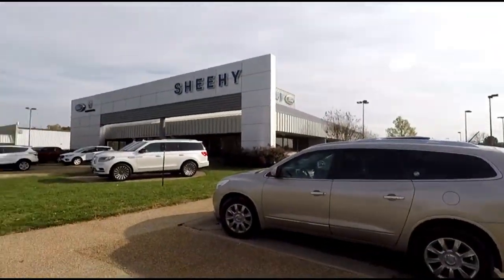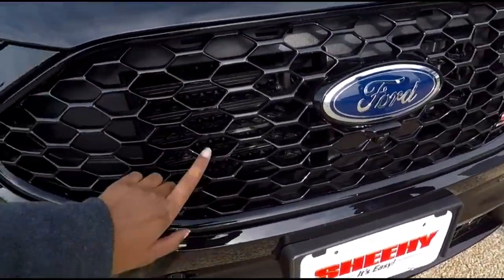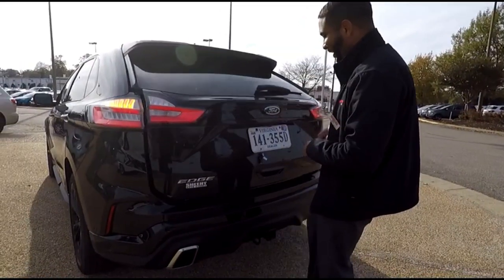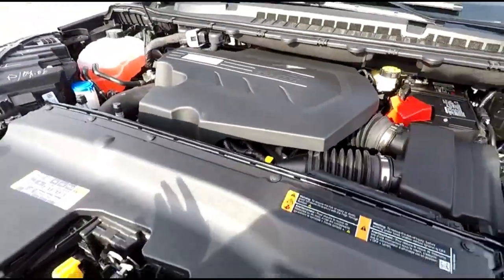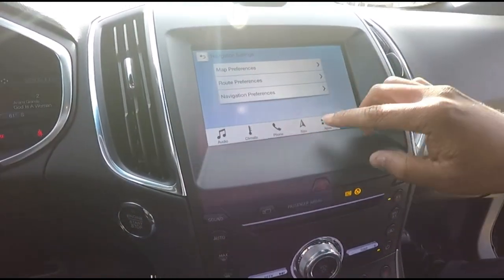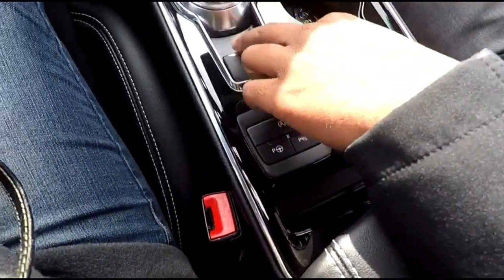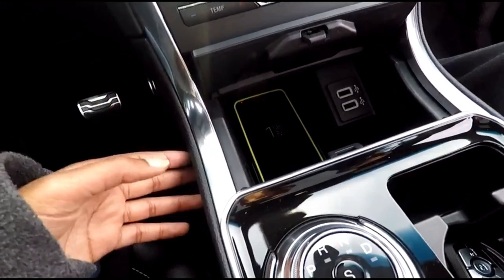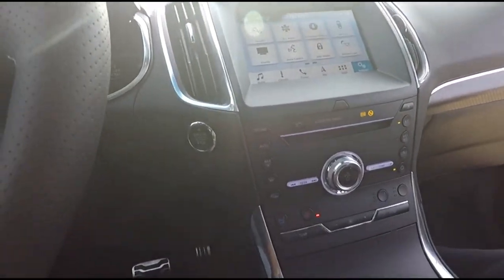The NEW 2019 Ford Edge ST Review!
Nothing like power, space, AWD, and performance! The 2019 Edge ST is a nice middle ground for car enthusiasts that enjoy sporty performance with the practically of an SUV. I definitely enjoyed driving it, and I do apologize for the technical issues with the rest of the video. I'll do my best to get a test drive review posted ASAP!